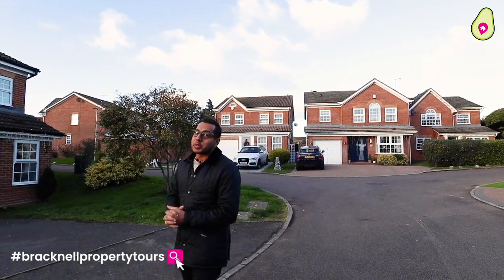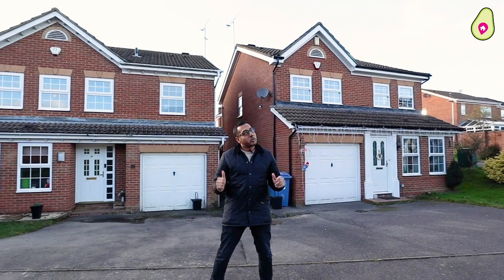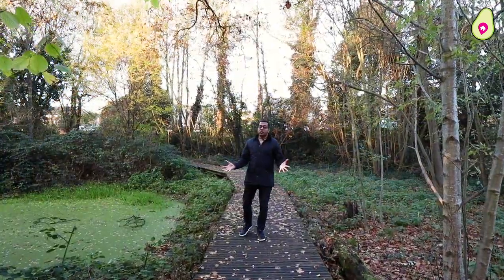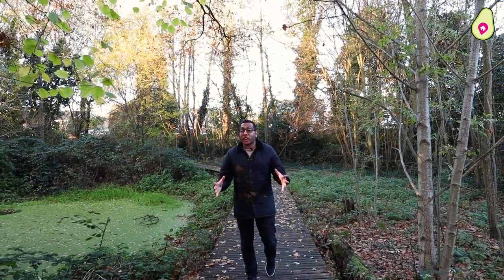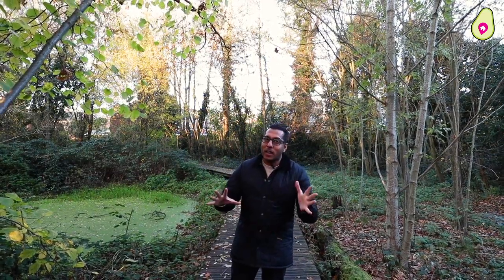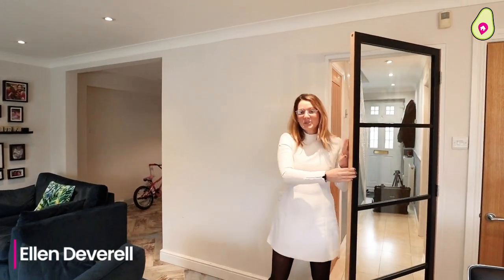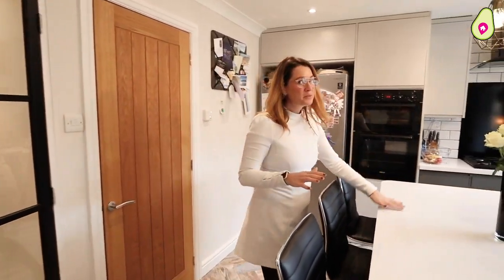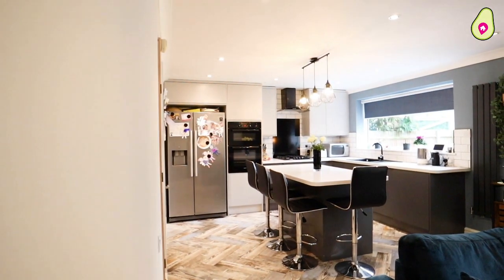Stunning Four Bedroom Detached with No Chain in Warfield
📍 Essex Rise, Warfield

✅ Four Bedrooms
✅ No Onward Chain
✅ Detached
✅ Downstairs WC
✅ En-Suite
✅ Open Plan Kitchen/Diner To The Rear
✅ Separate Reception Room
✅ Immaculate finish
✅ Cul-De-Sac
✅ DO NOT MISS OUT!
✅ £650,000

If you want to find out more...get in touch anytime, we're here to help  🤝

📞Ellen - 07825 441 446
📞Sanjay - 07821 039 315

⏰ You can book your personal valuation with us on this